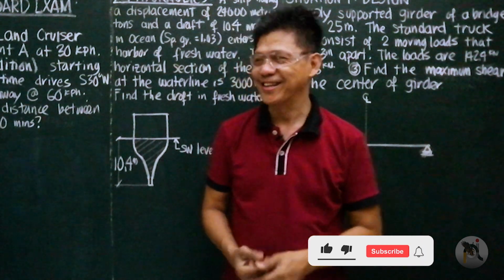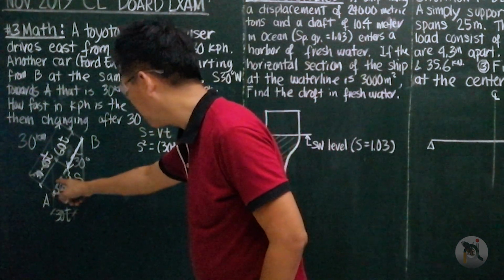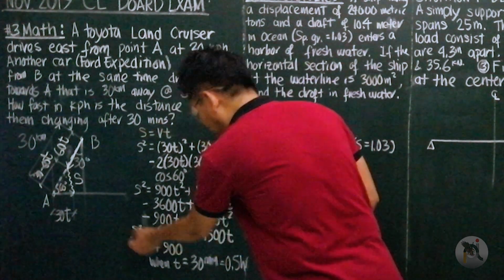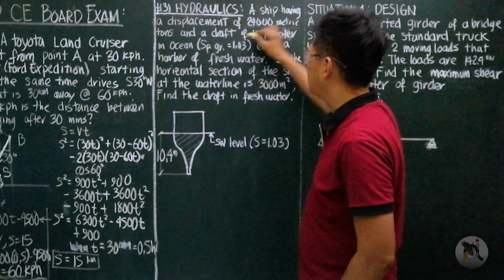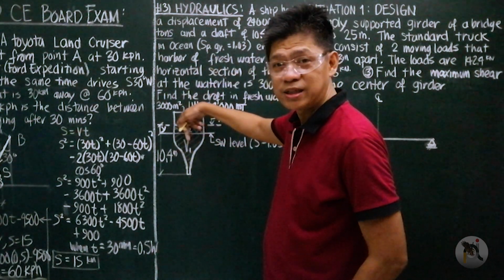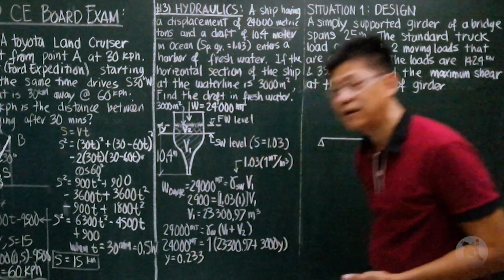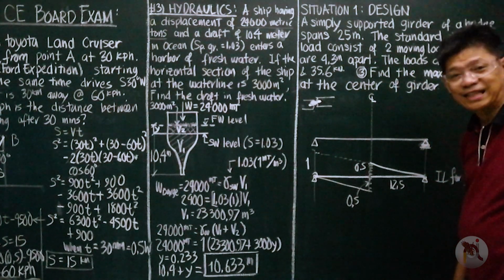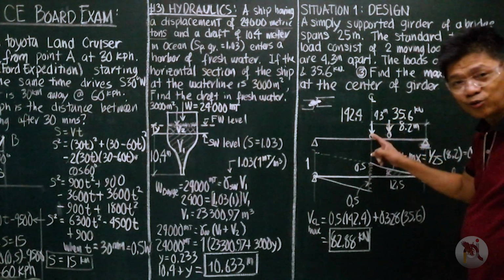Final Coaching Teaser: November 2019 CE Board Exam - Part 3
In preparation for the Civil Engineering board exam that will happen this November 14 and 15, Engr. Perfecto Padilla Jr. coaches the reviewees to secure in acing the upcoming board exam! Watch the entire video to learn more!

⏱Timestamps⏱
00:00 - Channel Intro
00:08 - Start of Coaching
00:11 - Math: Problem #3
08:53 - Hydraulics: Problem #3
15:20 - Design: Problem #3
20:50 - Final Coaching Program Content Highlights
21:00 - #1 Complete Discussion of Complete Civil Engineering Board Exam 2019
21:55 - #2 Survival Techniques
22:07 - #3 Scientific Guessing
22:32 - Final Coaching Program Details